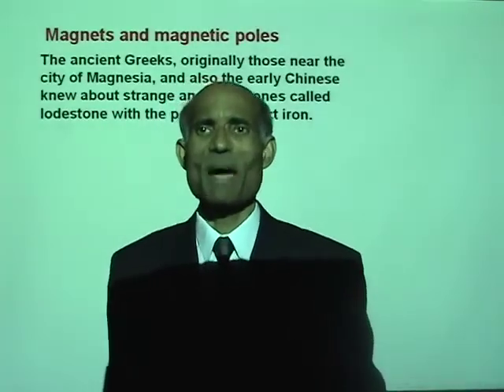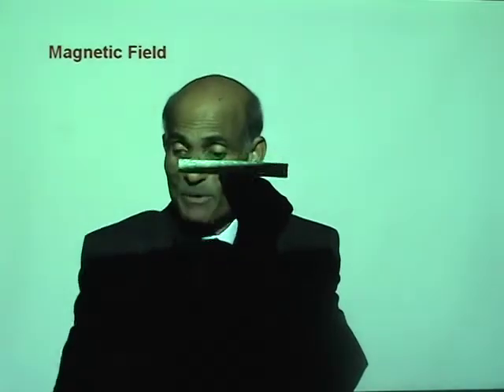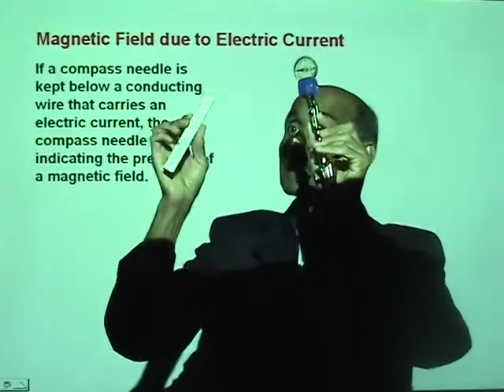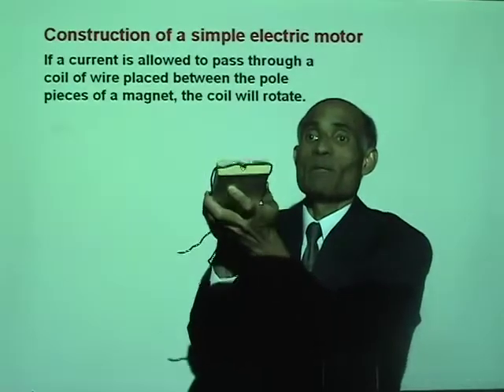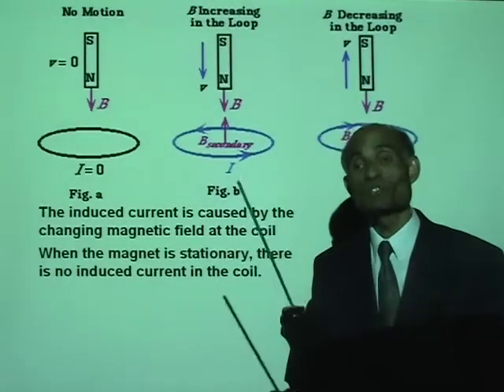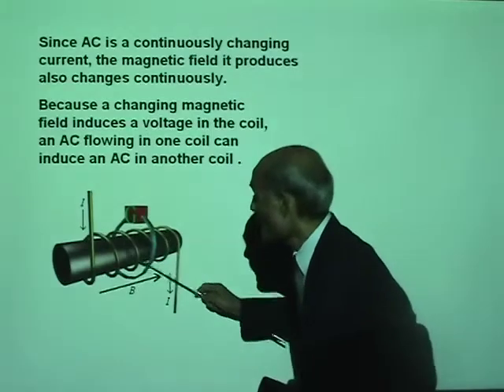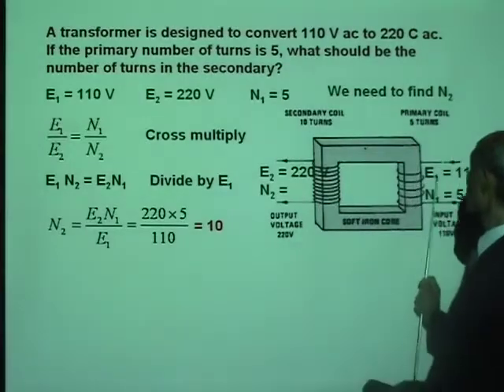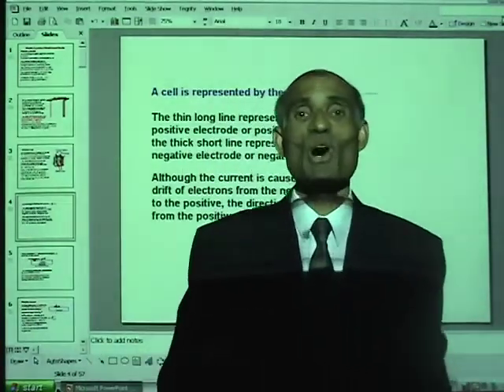ISC1001C Lesson 5 2b Magnetic Field and Electric Current